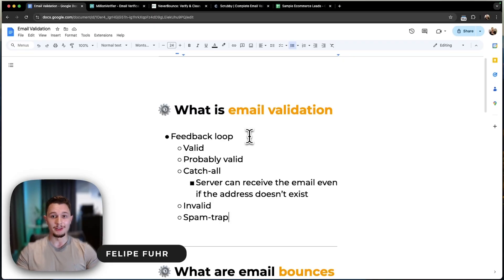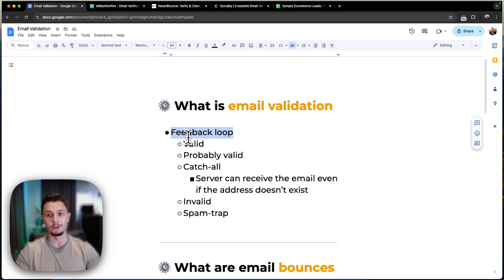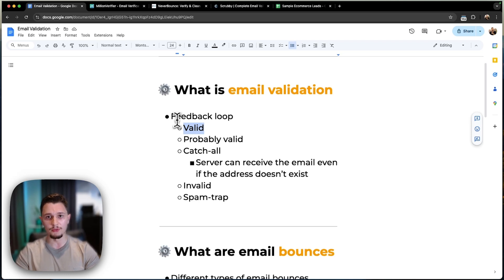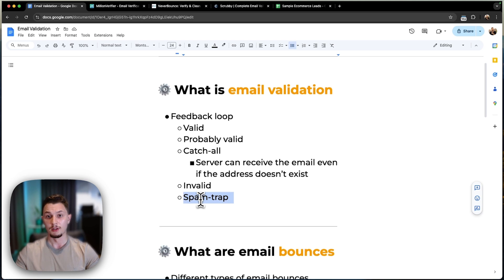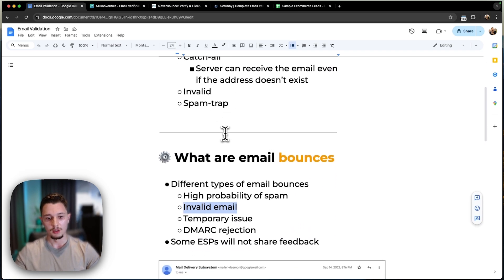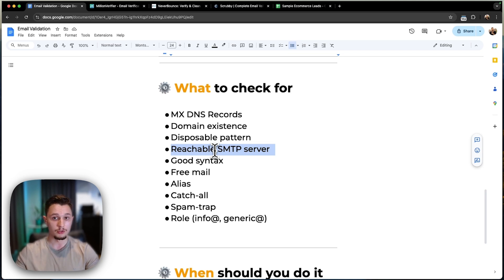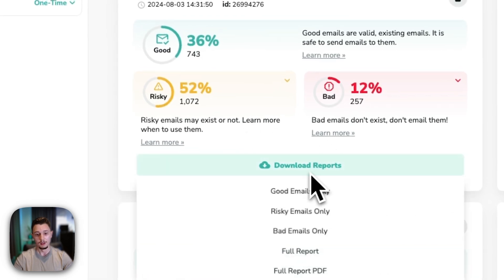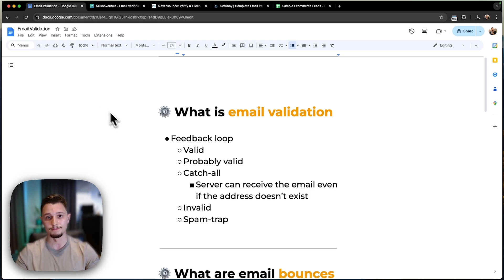Email Validation Tutorial | Scrubby & MillionVerifier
If you'd like 1:1 help growing your agency beyond my YouTube videos, you can book an introduction call

My team & I will help you create an offer that doesn't require crazy guarantees, build a machine that gets consistent qualified meetings, & set up the systems & processes necessary for crazy long client retention.

In this video we'll go over everything you need to know to eliminate email bounce issues for your cold email campaigns. We'll explain what email verification is, along with how to use tools such as NeverBounce, MillionVerifier, and Scrubby.io

Chapters:
0:30 What is email validation
5:50 What is a spam trap
7:13 What are email bounces
9:09 What to check for on emails
10:42 How to verify your list with MillionVerifier
11:42 How to validate catch-alls with Scruby
12:47 When should you validate your list
13:07 What metrics should I look for
13:30 Final notes

NeverBounce Tutorial
MillionVerifier Tutorial
Scrubby.io Tutorial
Email Verification Tutorial